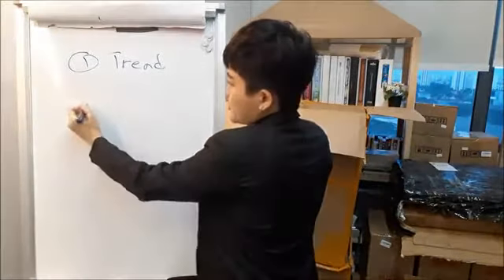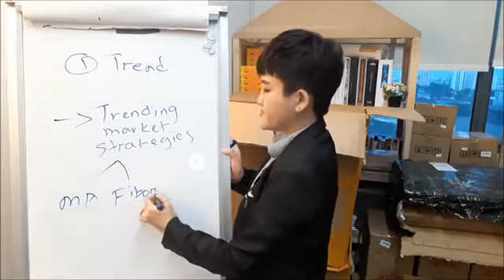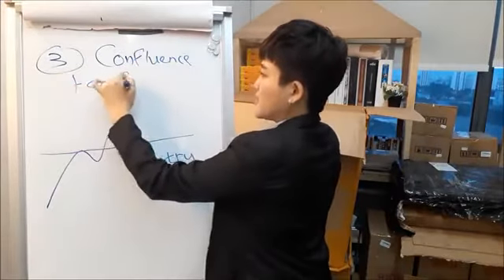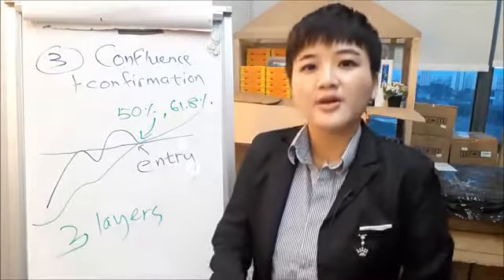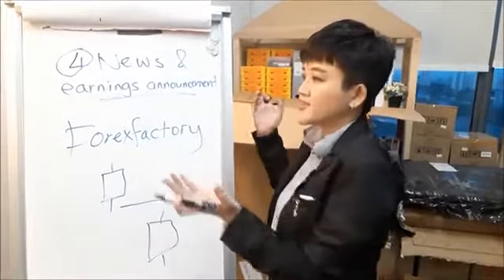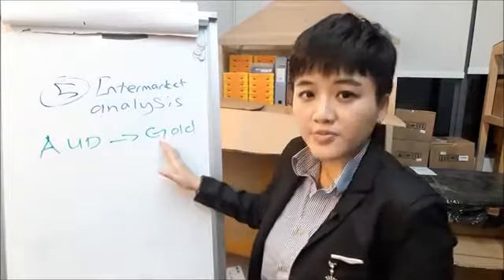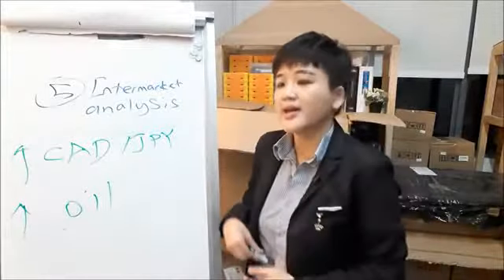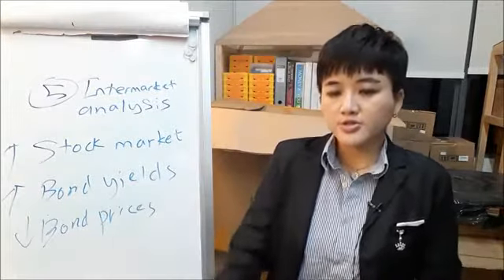5 things before entering trade